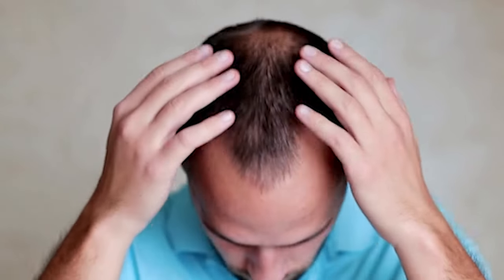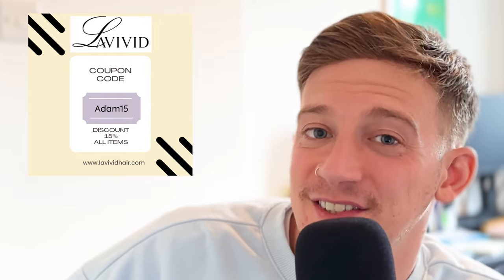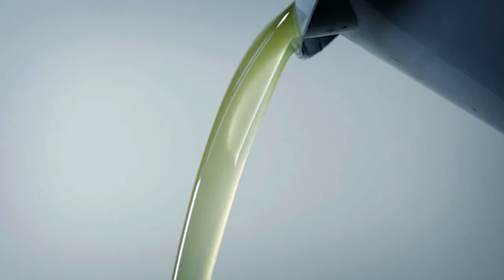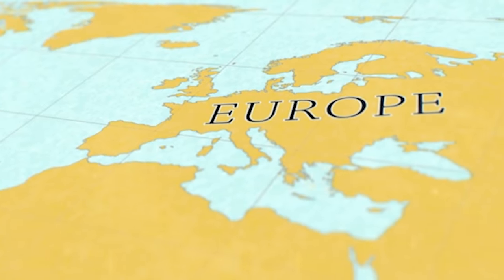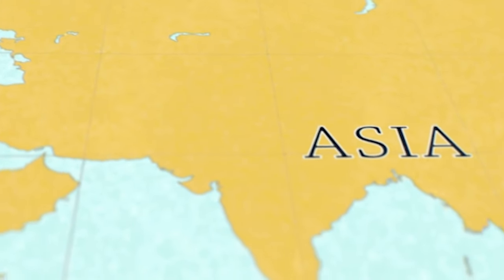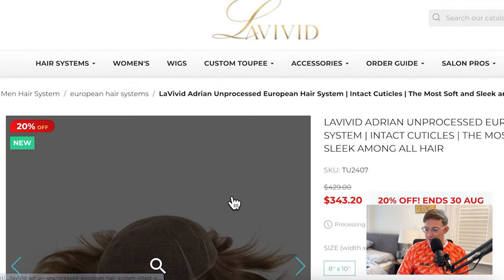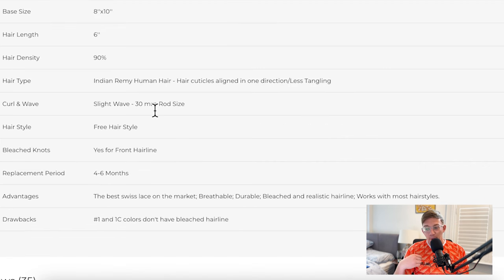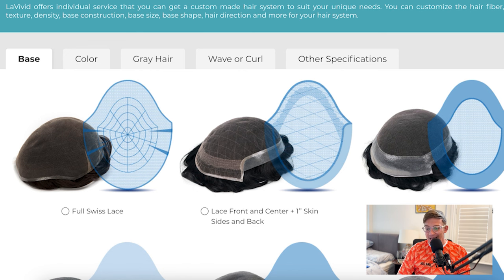LaVivid Hair System | Best Hair Systems for Every Hair Type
Looking for the perfect hair system to match your unique hair type? This comprehensive guide explores hair types available with hair systems and hairstyles you can get with hair systems - straight, wavy or curly hair. Discover how to choose the right system based on your individual needs and how important it is to get hair system hair that matches your natural hair on the sides. Watch now to find your ideal hair solution!

2) Send either USD $75 or GBP £60 (Paypal will auto convert to the relevant currency)

🎓 👨‍🎓 Are you looking to boost your career or learn new skills without disrupting your busy schedule? I've partnered with a trusted brand that I use myself to continue my Continuous Professional Development - this top Accredited Online Course Provider offers a wide range of courses with Diplomas and Certificates upon completion. I have completed AI courses, alongside Diplomas in Digital Marketing & SEO! These courses are designed by Industry Experts, ensuring you gain relevant and high-quality knowledge. 🌐
Invest in your future today—click now and start your journey towards success

100% Mulberry Silk pillow case (for sleeping)
Silky Durag (for sleeping)